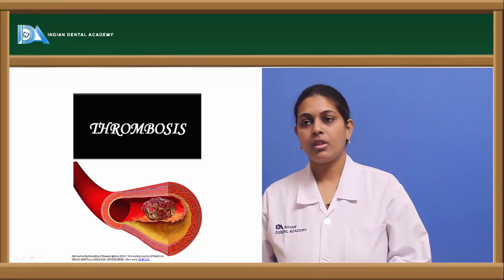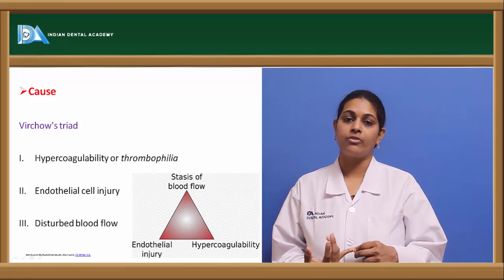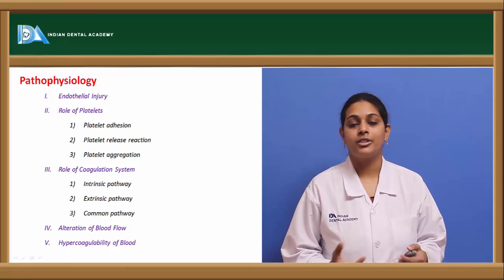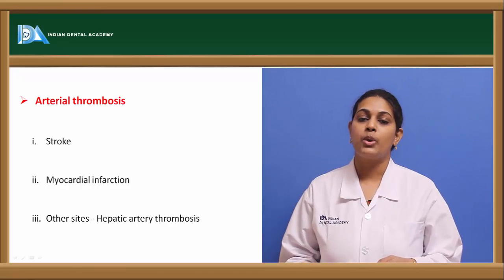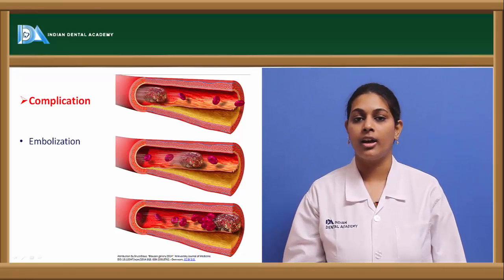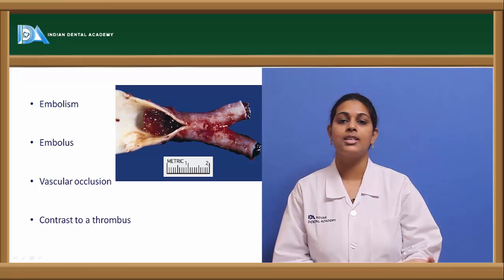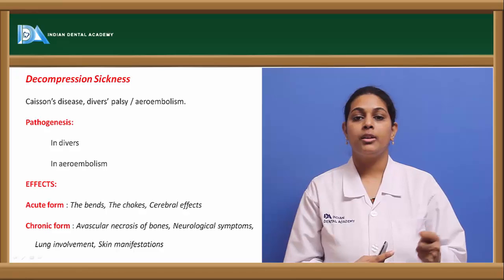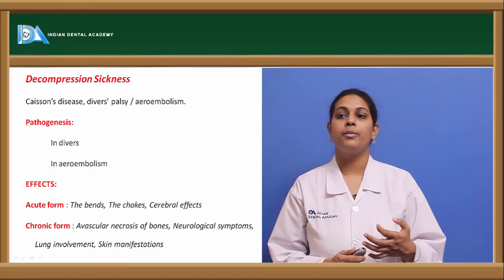Thrombosis | General Pathology | Indian Dental Academy